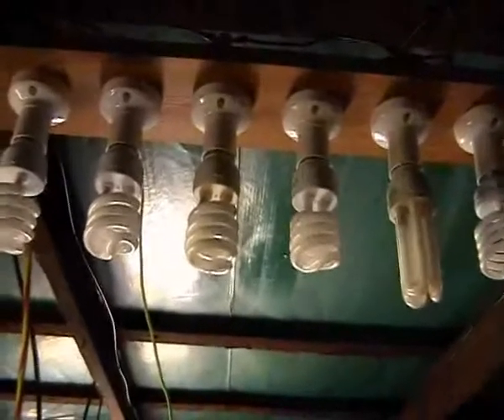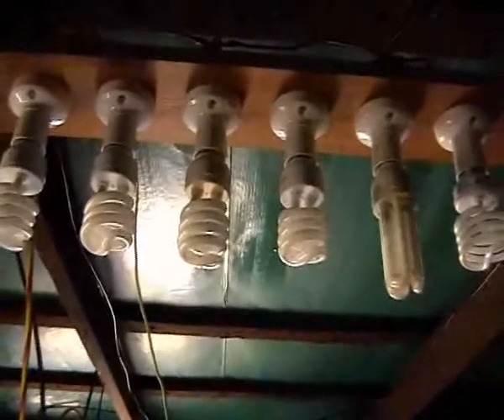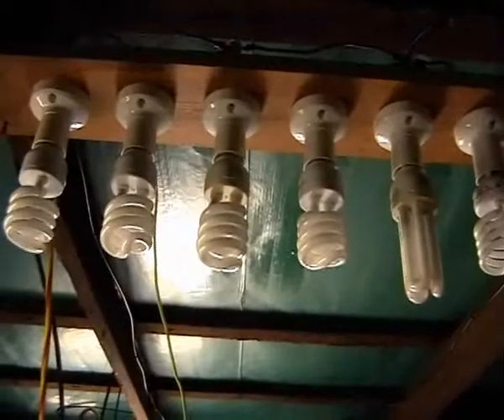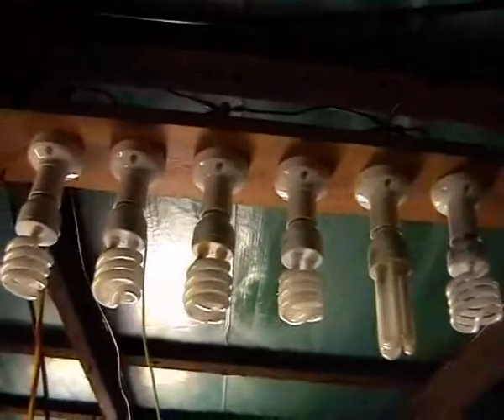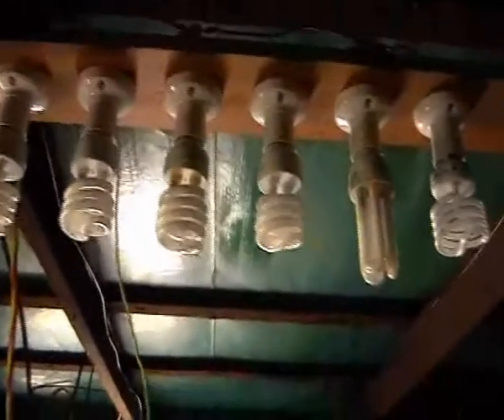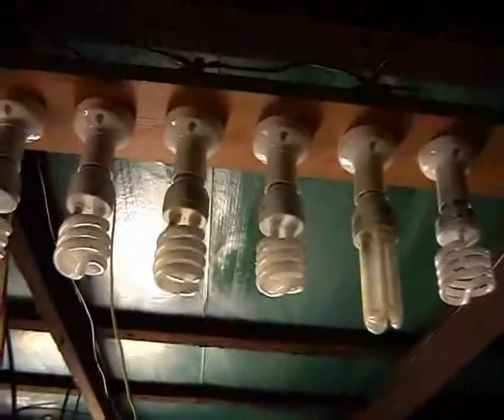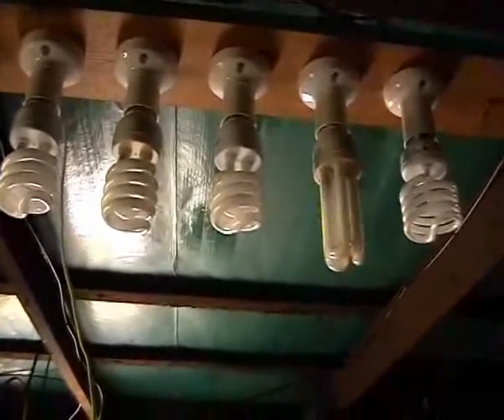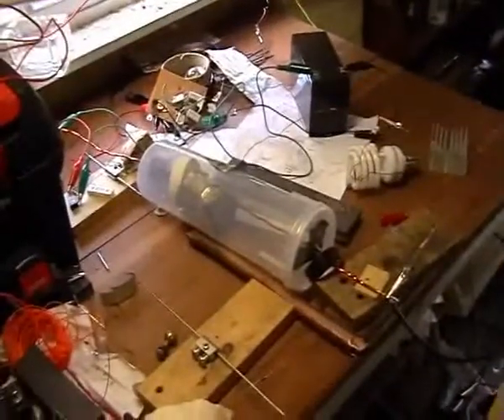UPDATE 29 EDWIN GRAY / TESLA RADIANT ENERGY HYBRID CIRCUIT Running at 60volts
UPDATE 29 EDWIN GRAY / TESLA RADIANT ENERGY HYBRID CIRCUIT Running at 60volts. My circuit can be found here